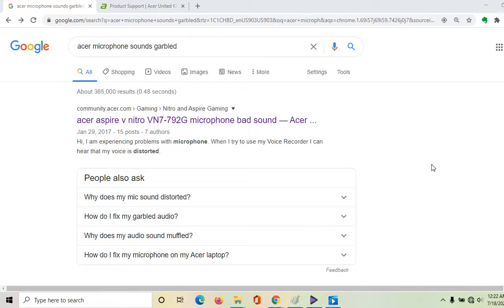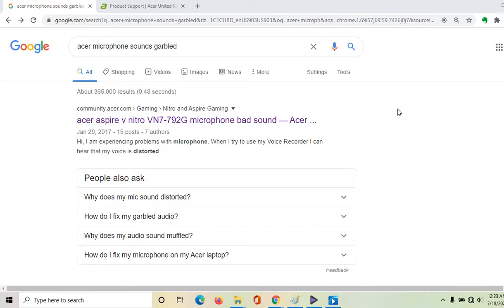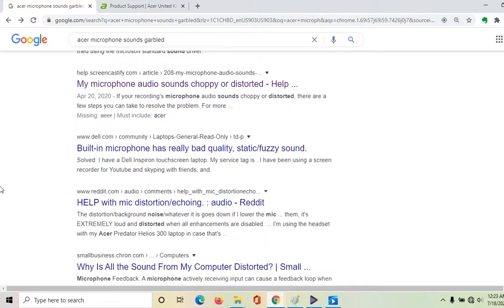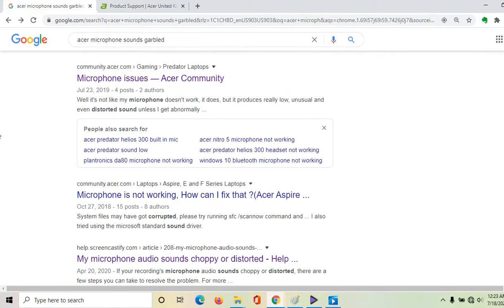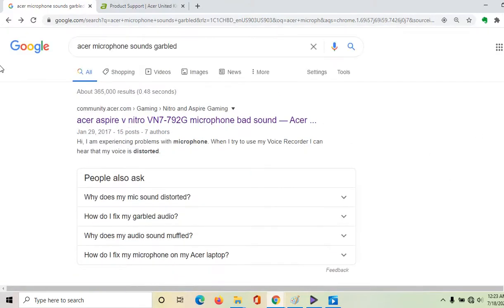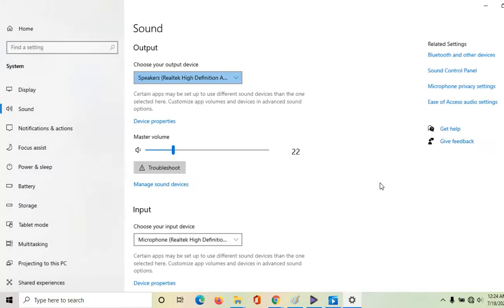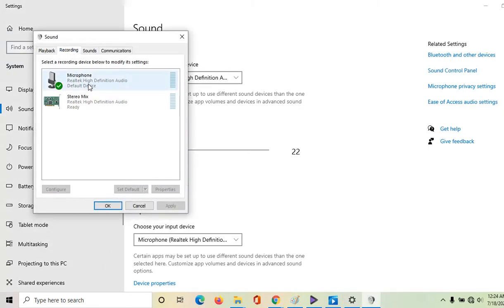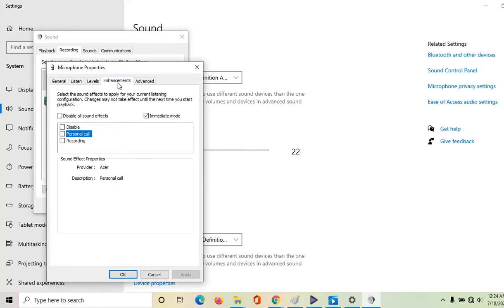How to fix Garbled Distorted Sound Quality in Acer Aspire Laptop - Uncheck the "Personal Call" box!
This garbled sound issues has driven me nuts for years, but I finally figured out how to fix it!   It's still not perfect, but SOOO much better than it used to be.  Hope this helps someone. And yeah I realize I said that twice at the end of the video, but I don't have enough time to re-do it!